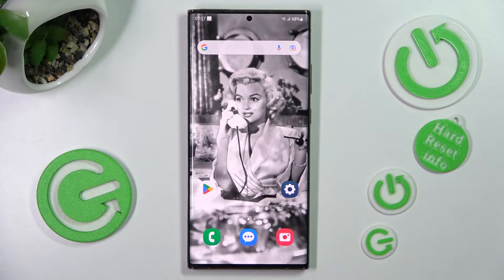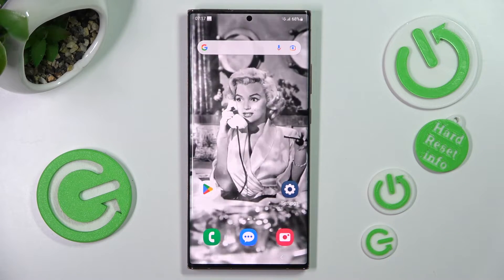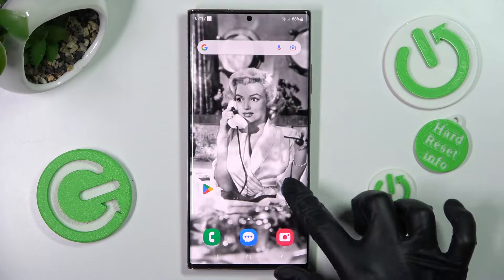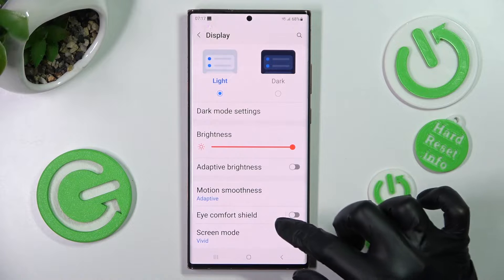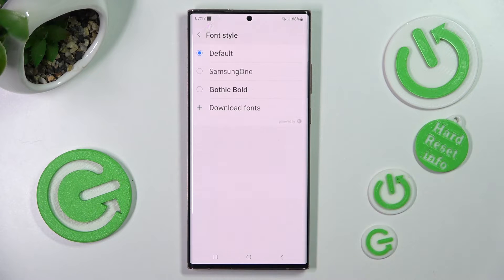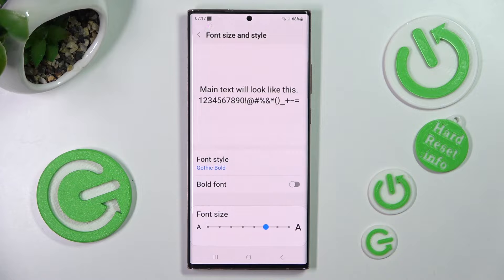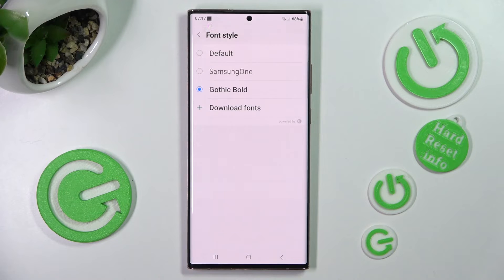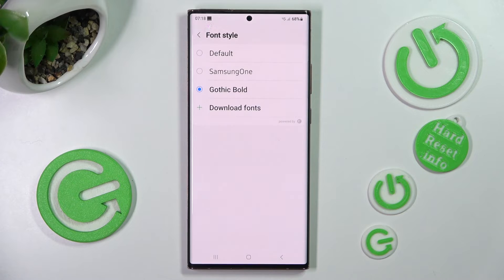How to Change Font Style on SAMSUNG Galaxy Note 20 Ultra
Find out more info about SAMSUNG Galaxy Note 20 Ultra:
Now, we would like to show you how to change the font style on SAMSUNG Galaxy Note 20 Ultra. Follow our steps, open the display settings then open the font size and style section where you can find all default fonts. Also, you can download more fonts, and we will show you how.

How to change font style on SAMSUNG Galaxy Note 20 Ultra? How to set new font style on SAMSUNG Galaxy Note 20 Ultra? How to find all default fonts on SAMSUNG Galaxy Note 20 Ultra? How to download fonts on SAMSUNG Galaxy Note 20 Ultra?